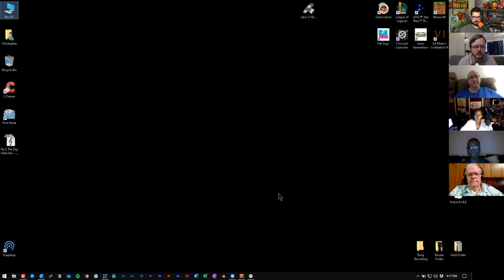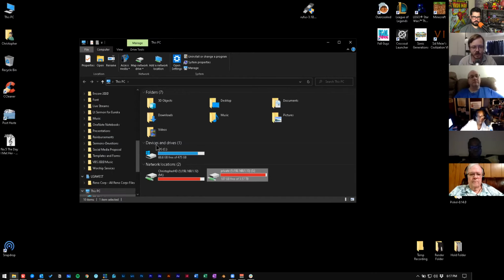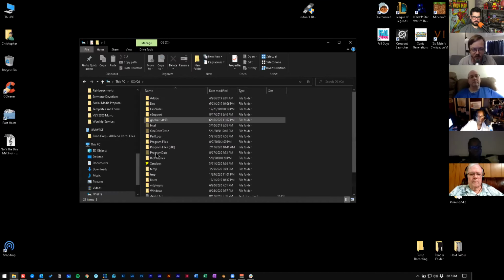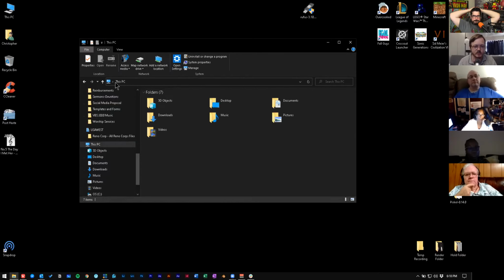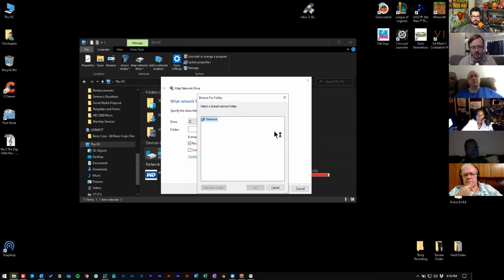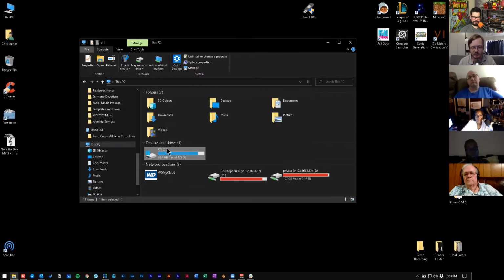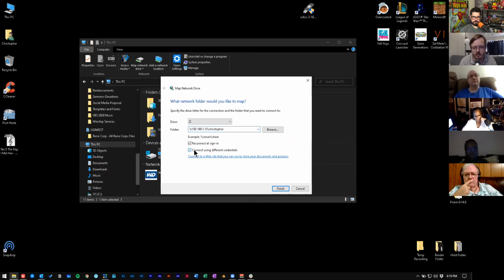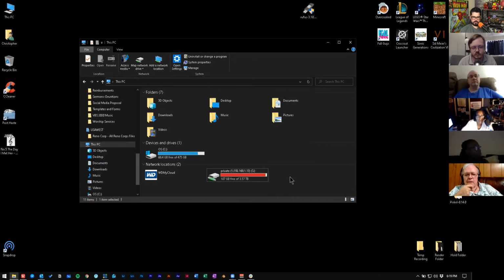Sharing Files Over The Network